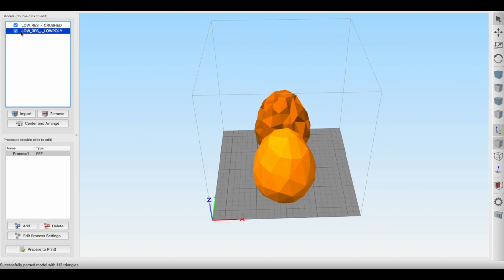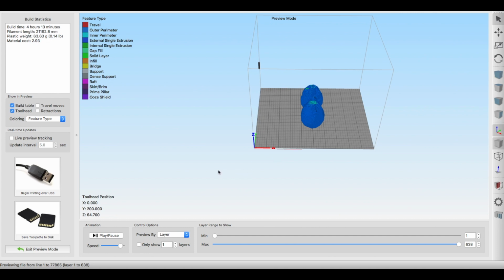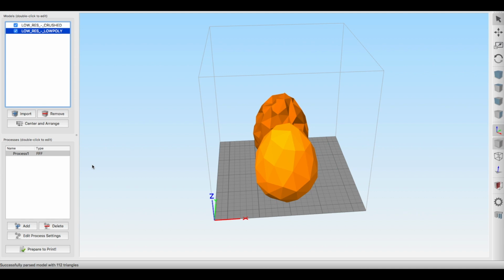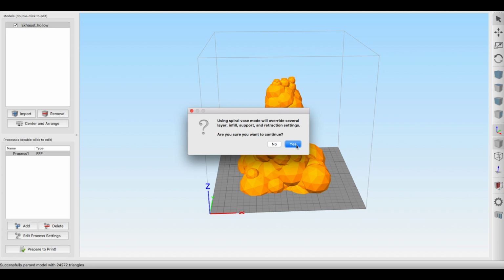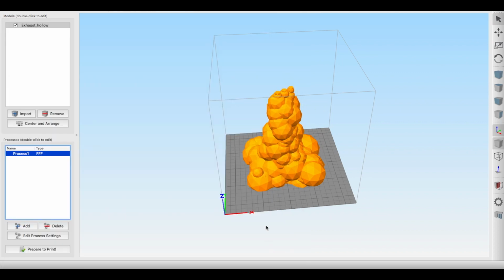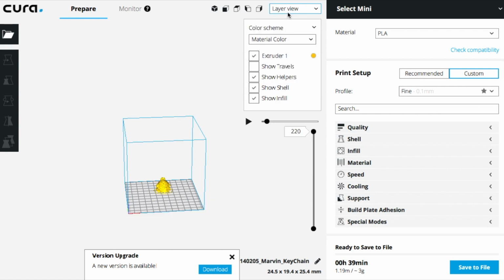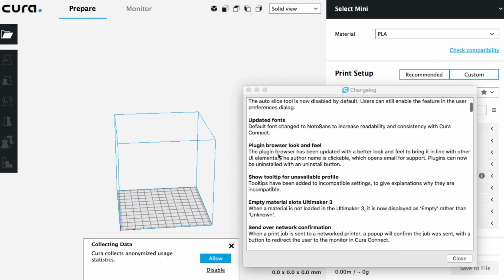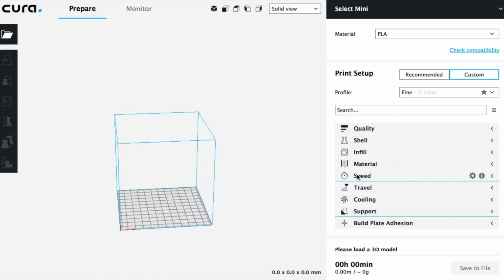Simplify3d vs Cura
Intro. song:
Go Up High - Neon Cassettes